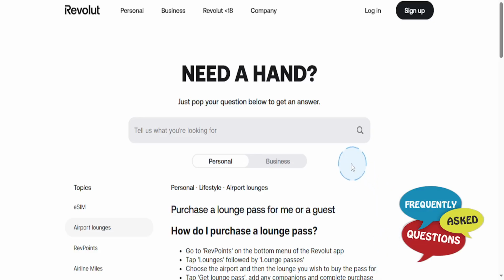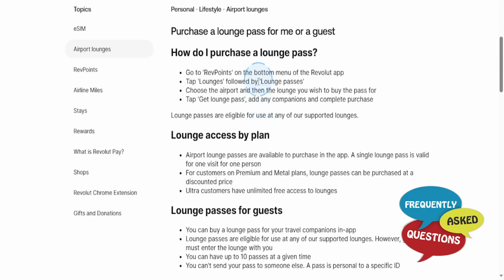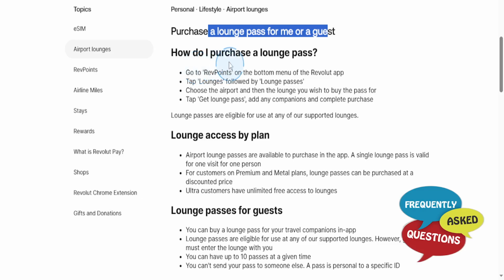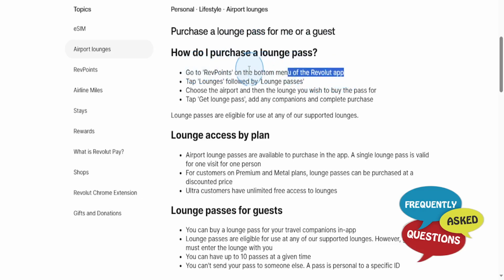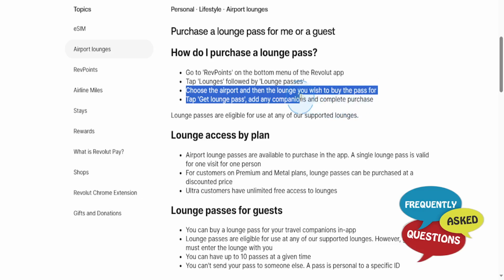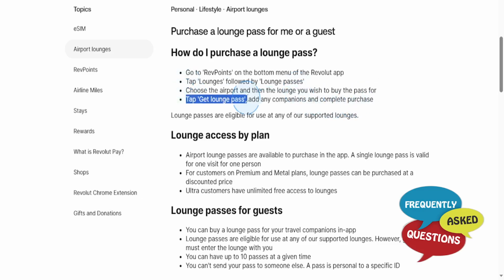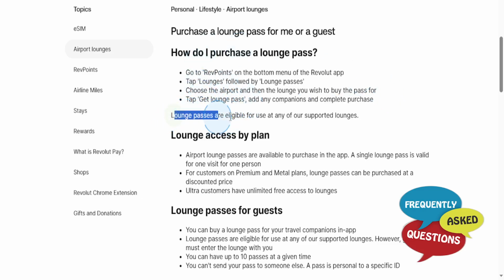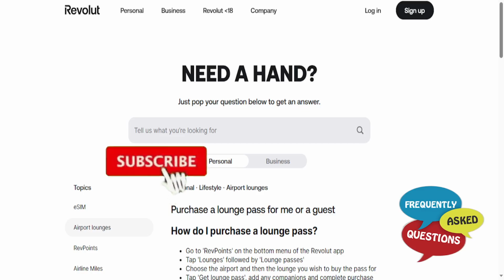HOW TO GET AIRPORT LOUNGE ACCESS WITH REVOLUT (2026)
HOW TO GET AIRPORT LOUNGE ACCESS WITH REVOLUT

In this video we show you HOW TO GET AIRPORT LOUNGE ACCESS WITH REVOLUT. If you want to know HOW TO GET AIRPORT LOUNGE ACCESS WITH REVOLUT then this is the perfect tutorial for you.